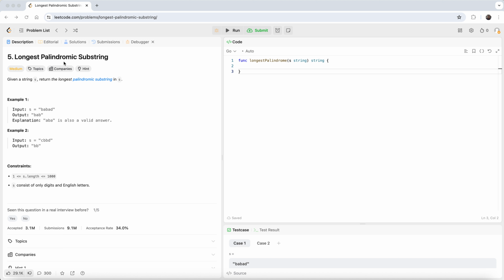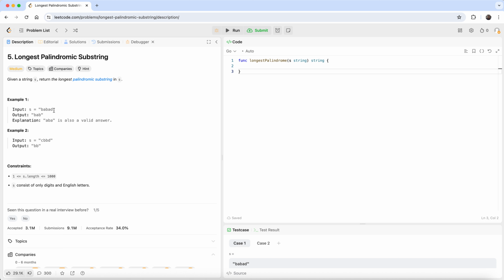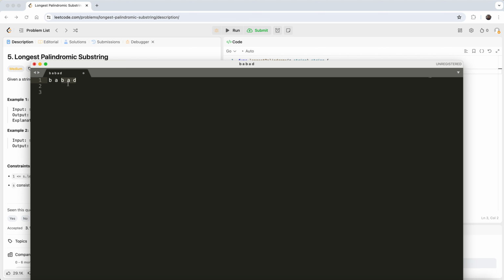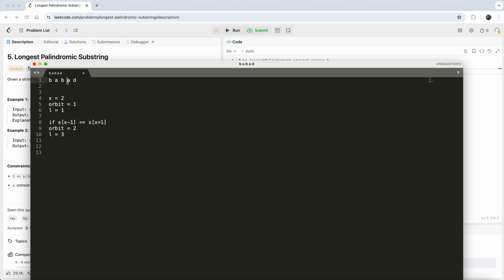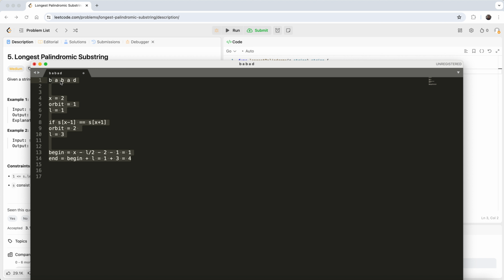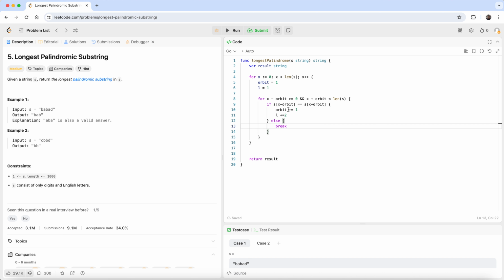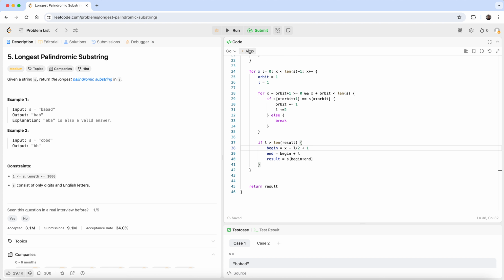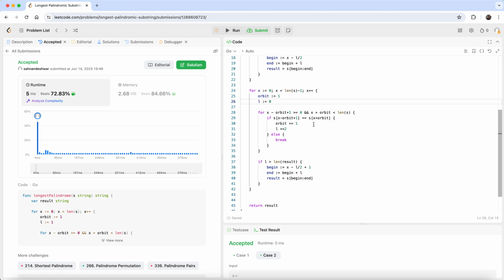LeetCode: 5. Longest Palindromic Substring(Golang)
Problem: Longest Palindromic substring
Difficulty Level: Medium
Algorithm: orbit expansion from the center
Programming Languages: golang